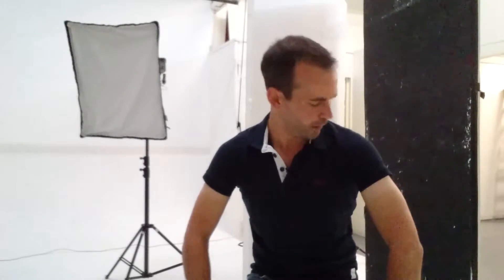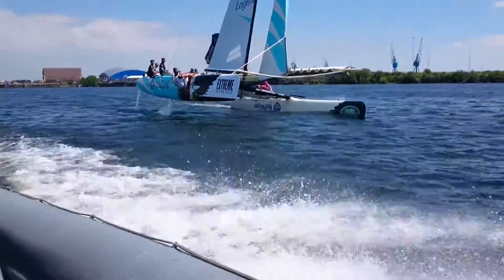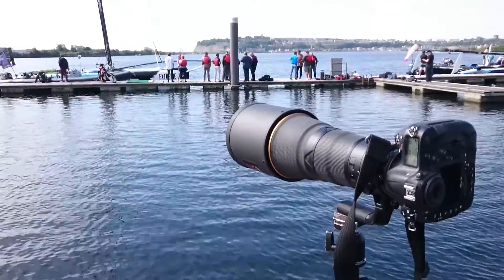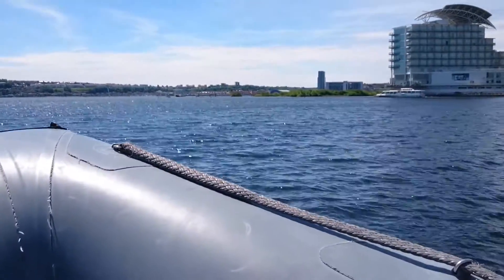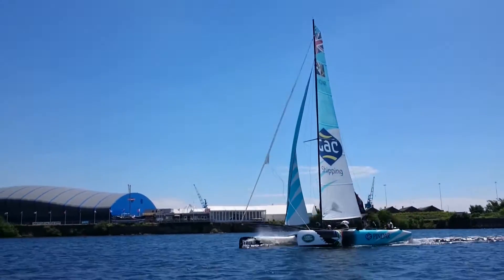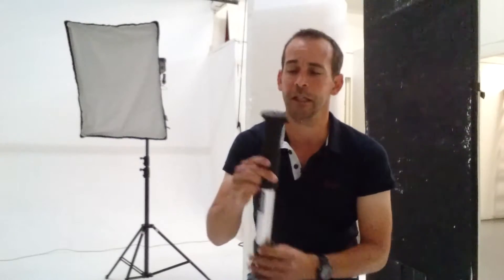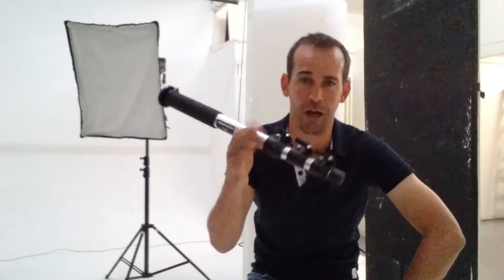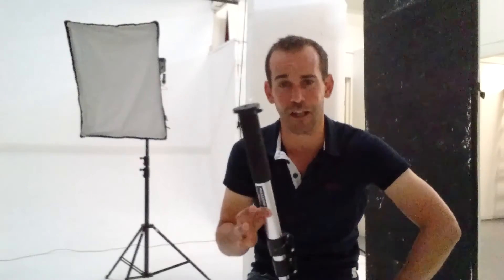Shooting Sailing with a Nikon 400mm f2.8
Quick video diary from a sailing shoot in Cardiff bay with a rented Nikon 400mm f2.8.